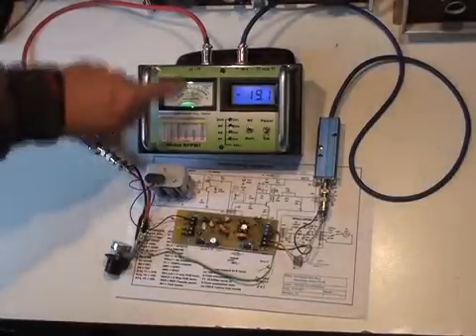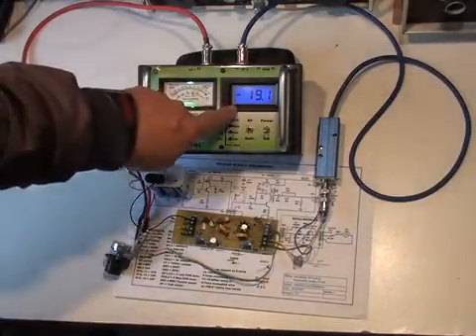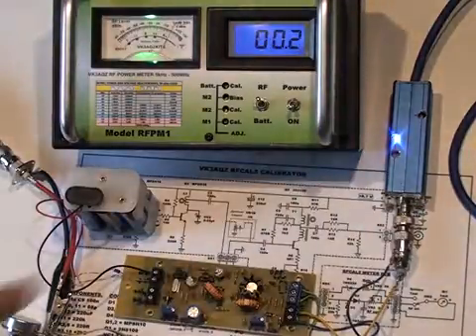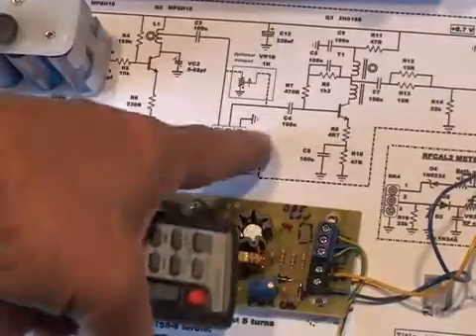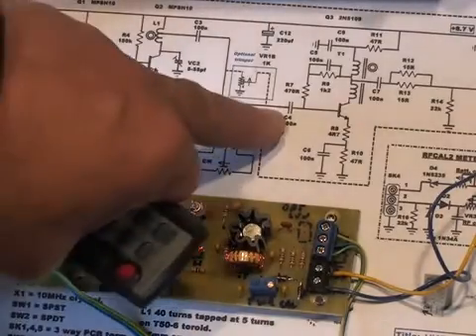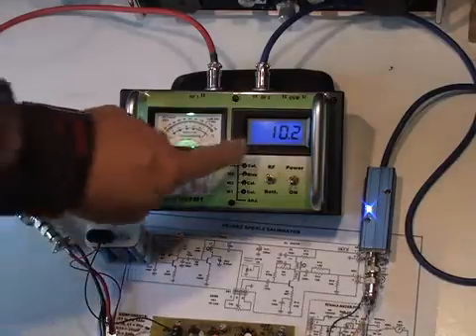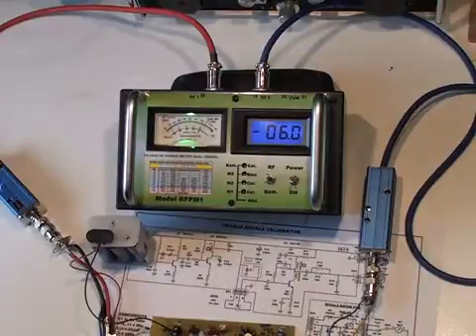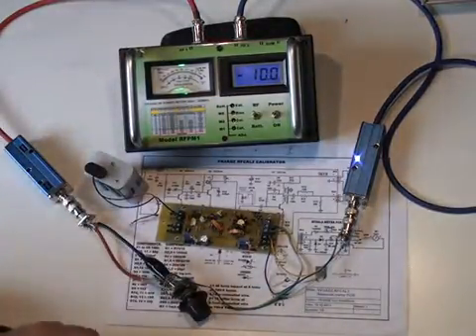Power meter amplifier gain measurement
This video demonstrates the use of the VK3AQZ RFPM1 power meter to measure the gain of a typical low power wide band RF amplifier.